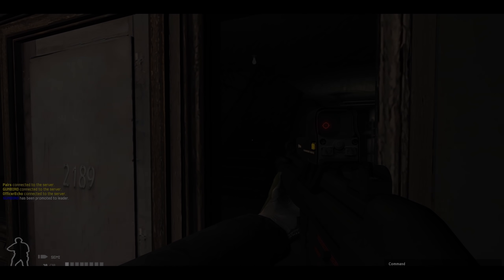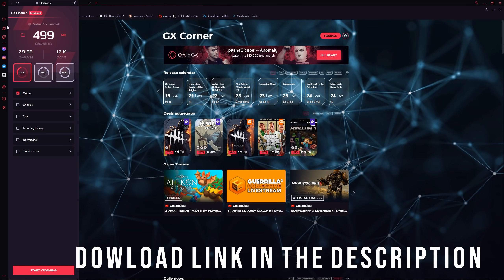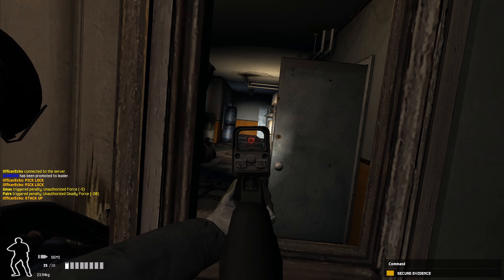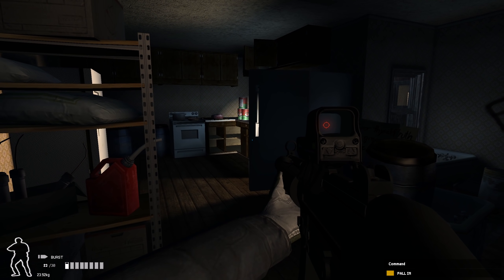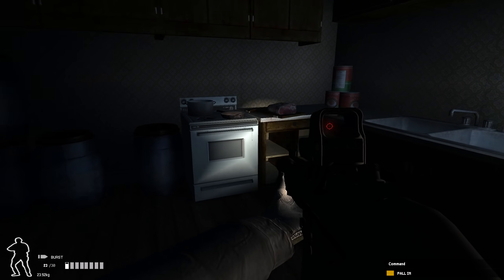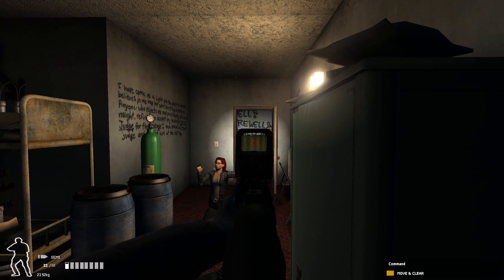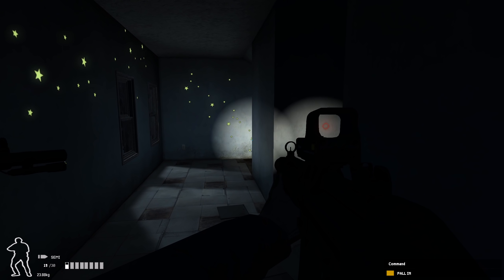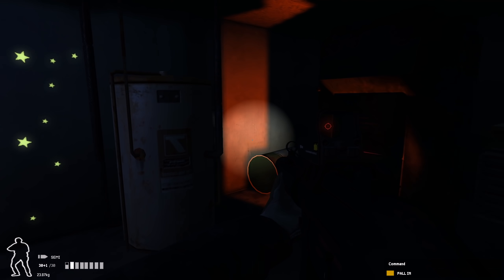These Two Mods Make the Best SWAT Sim Even Better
0:00 Intro
0:26 Ad
2:28 Mission Start